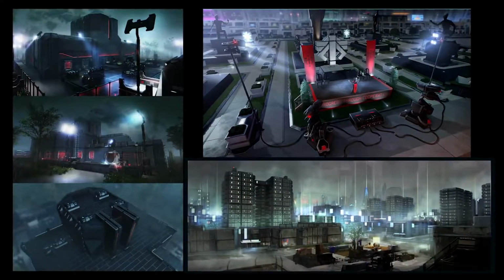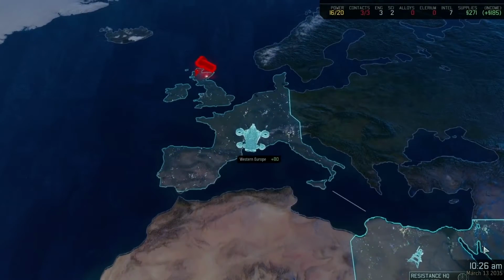XCOM 2 - The Lost War - Introduction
XCOM 2

XCOM 2 is a turn-based tactics video game developed by Firaxis Games and published by 2K Games. It was released for Microsoft Windows, OS X, and Linux on February 5, 2016, and released for PlayStation 4 and Xbox One in September 2016.
Initial release date: February 5, 2016
Genre: Turn-based tactics
Series: X-COM
Developer: Firaxis Games
Publisher: 2K Games
Platforms: PlayStation 4, Xbox One, Microsoft Windows, Linux, Mac OS

Hey everyone!